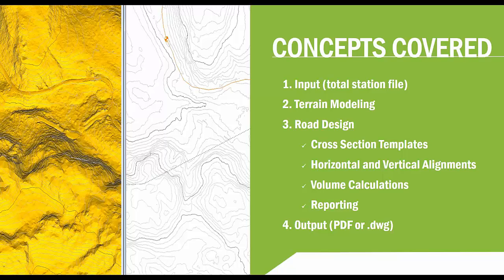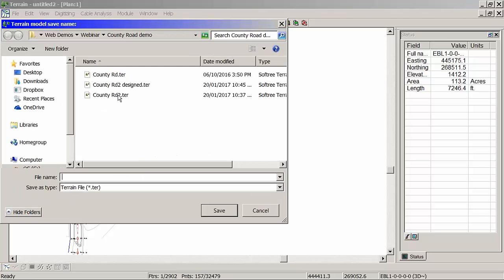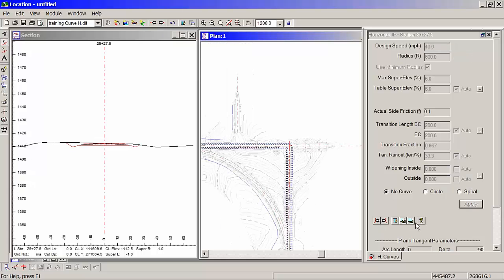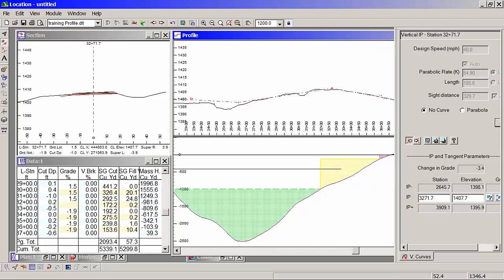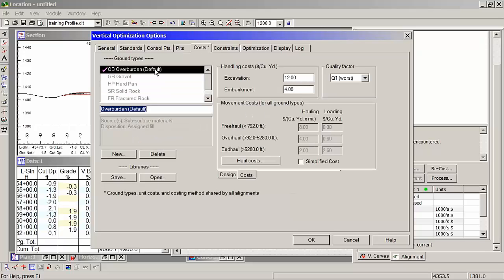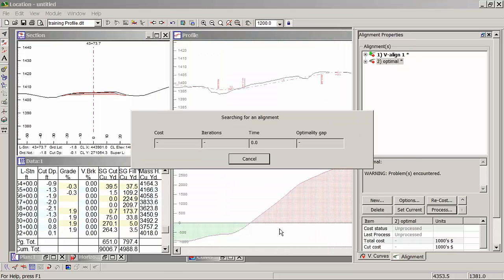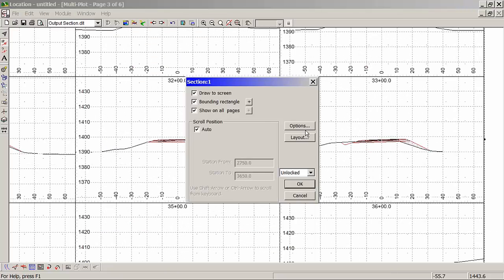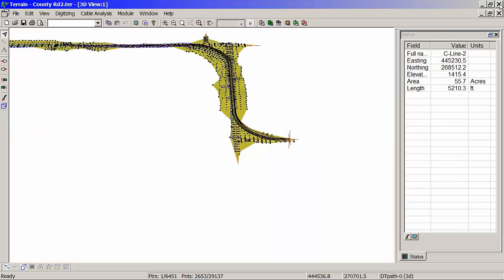Webinar: RoadEng for County Engineers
This 30-minute seminar will introduce the quick and easy way to design county roads using RoadEng. It will include creating a Terrain model, horizontal & vertical alignment, cross section and earth work calculations.